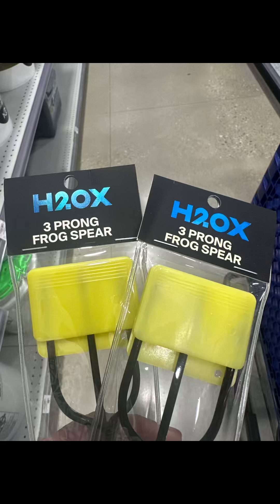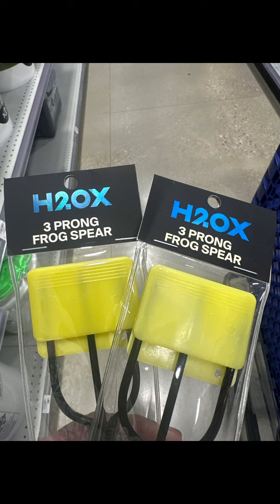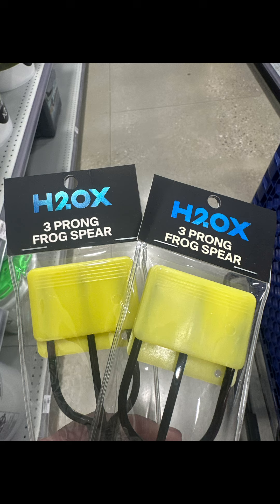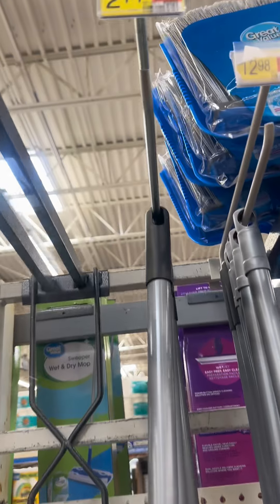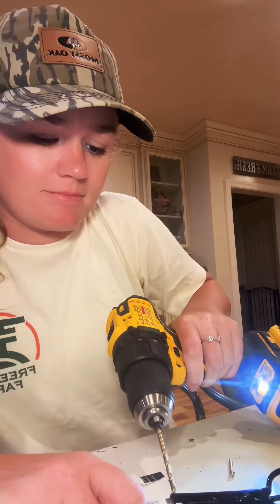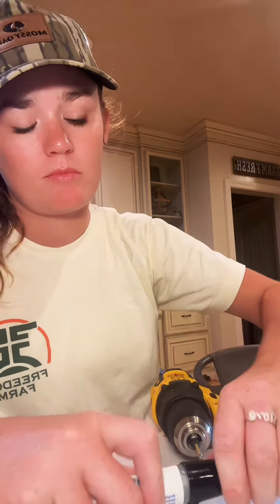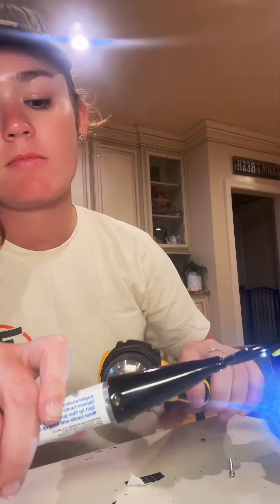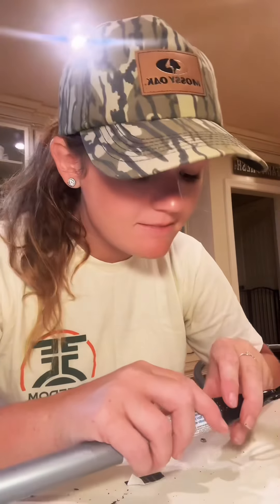Cheapest way to go frog gigging